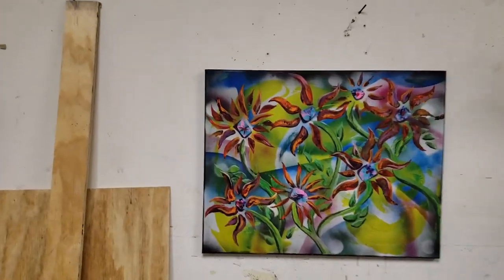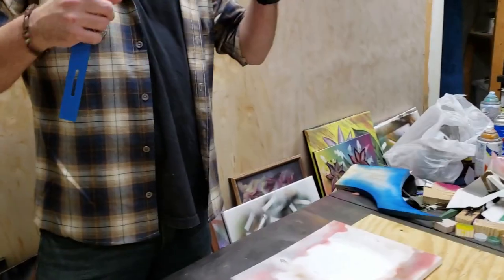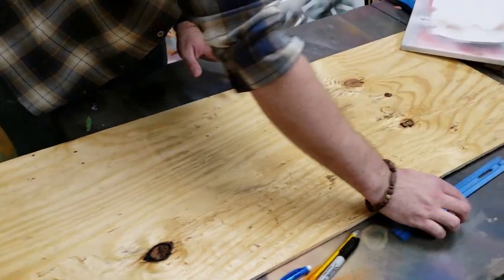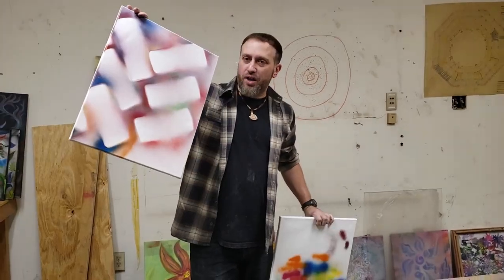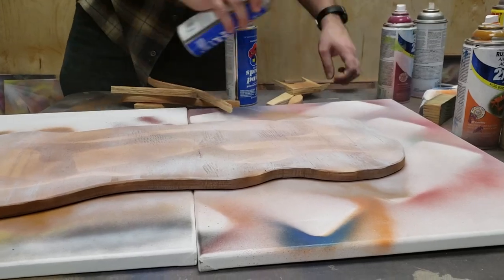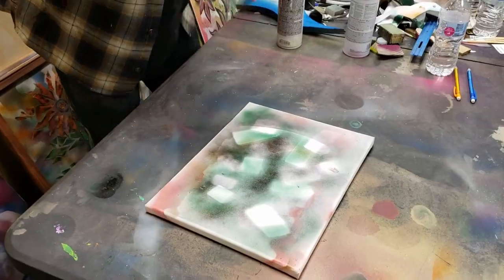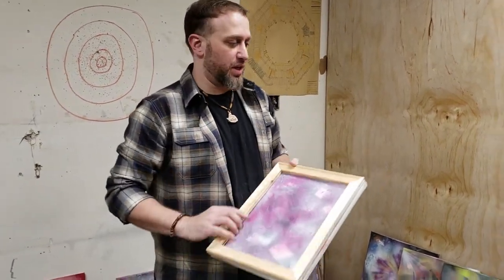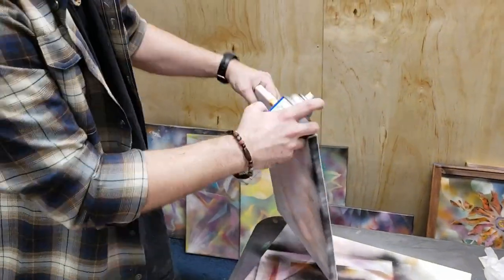Easy Jewelry Displays - Eps 80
You can make displays for all your jewelry with very simple household items.  Make them unique and different, customized just for you and in your own personal style instead of buying factory made ones.